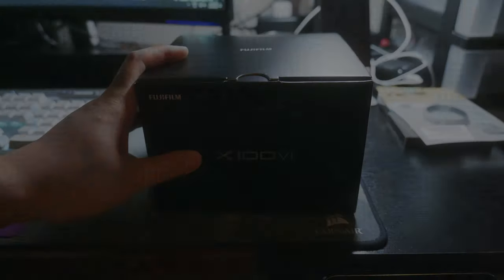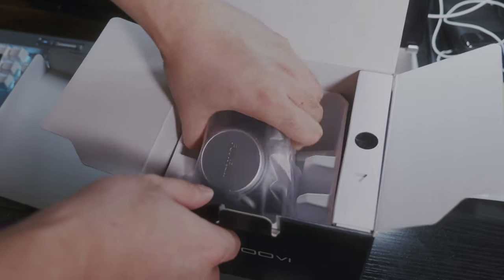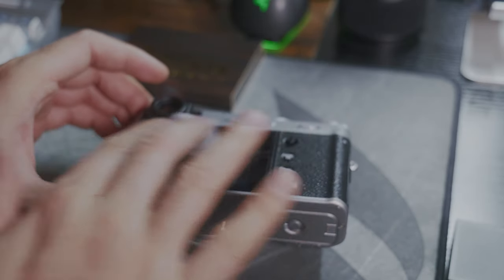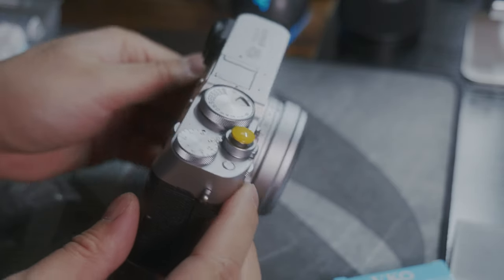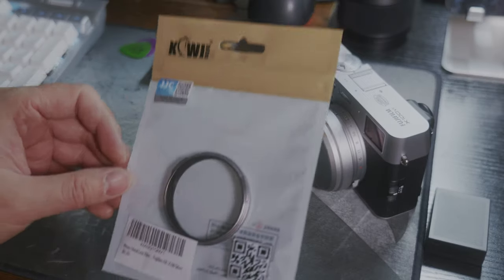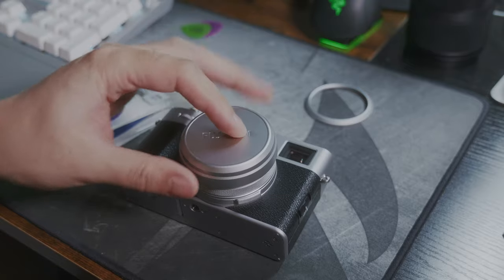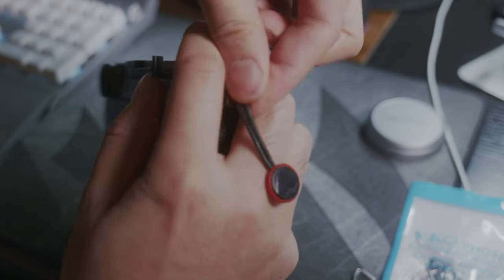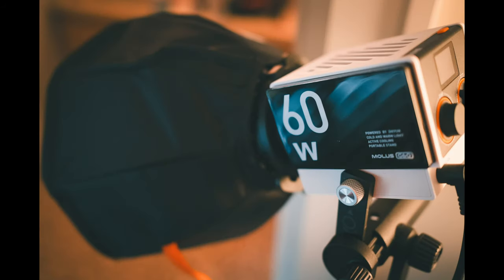I bought a Fujifilm X100VI. Let's dress it up!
A review of the new Fujifilm X100VI, the most preordered camera in history, allegedly, and useful accessories.

shot on lumixs5ii

00:00 Intro
00:06 Unboxing
02:20 Screen Protector
03:17 Shutter Release Button
04:45 Thumb Grip
05:12 Adapter Ring & Black Mist Filter
07:26 Strap Ring
07:52 Camera Bag
08:26 Outro
08:41 Sample Images

What is this channel about? I am a hobbyist with a day job and a lovely daughter. This is where I share my joy, experience, tips, and failures with the community. It is all about things where my passion lies.

AFUNTA 3 Pack Anti-scratch Screen Protector for Fujifilm X100V

VKO Yellow Soft Metal Release Button

JJC 2 Types Camera Soft Release Button

JJC Deluxe Metal Thumb Up Grip

JJC 49mm Metal Lens Filter Adapter Ring

Tiffen 49BPM14 49mm Black Pro-Mist 1/4 Filter

JJC 2-Pack 49mm Front Lens Cap Cover

K&F Concept 49mm Magnetic 1/4 Black-Mist Filter Kit

VKO Lug Ring Camera Strap Triangle Split Ring

VSGO Professional Photography Sling Bag